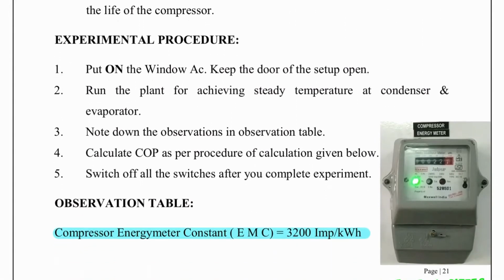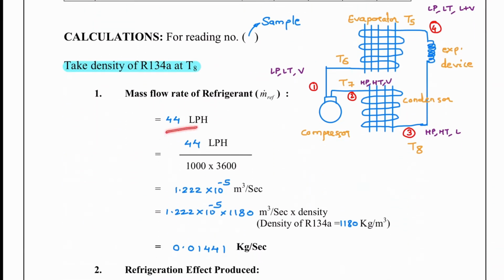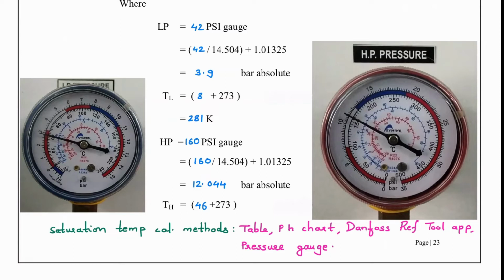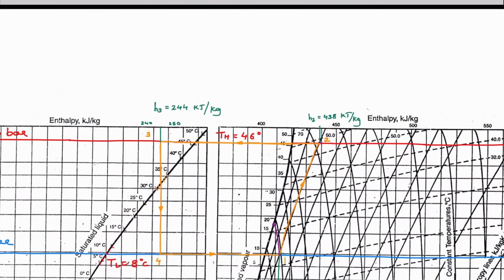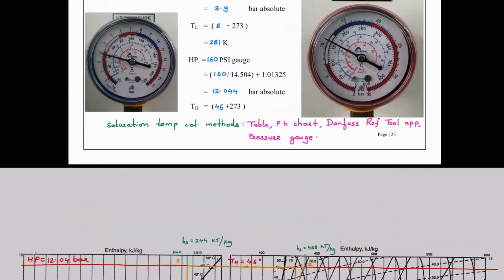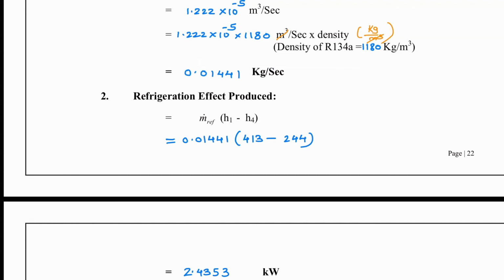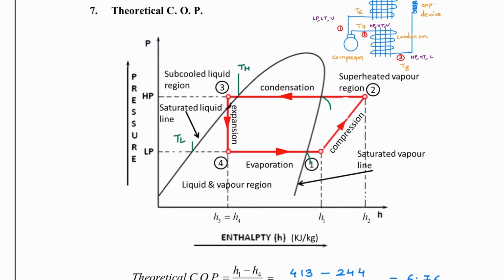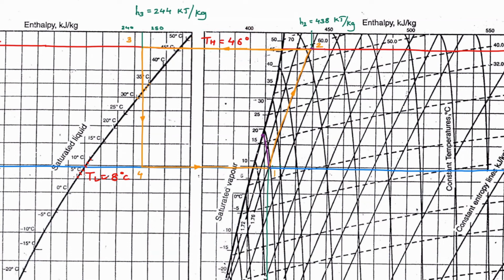RAC Practical- Window AC Part 2 (calculations)